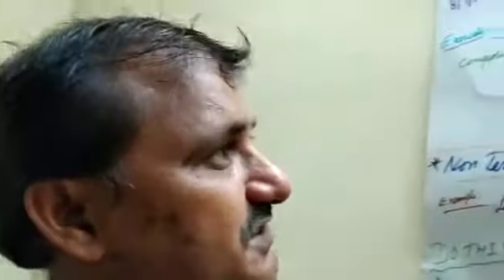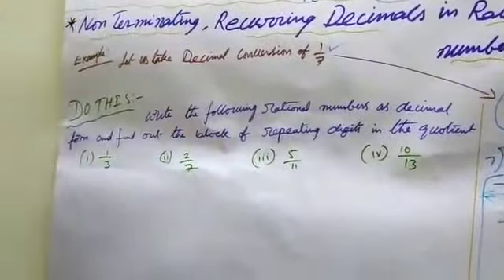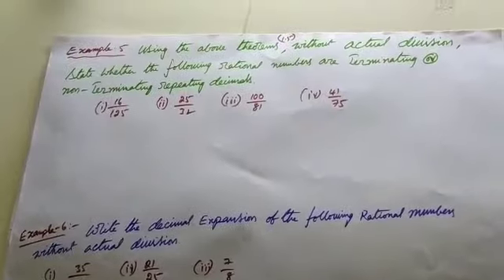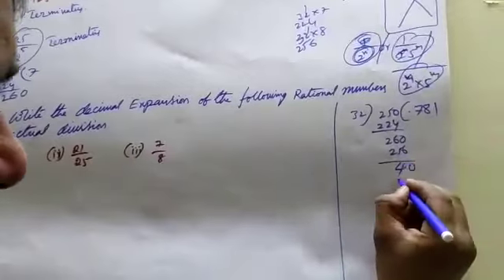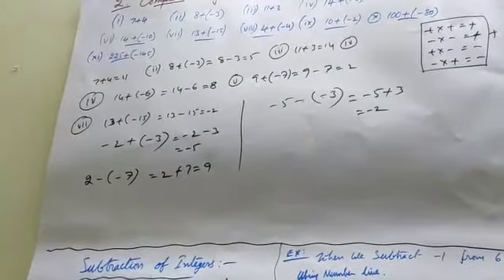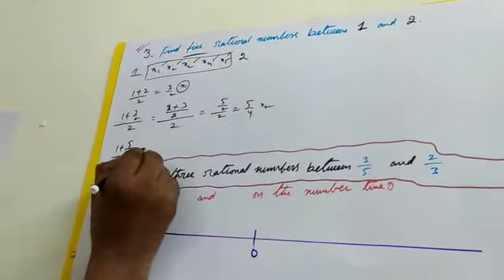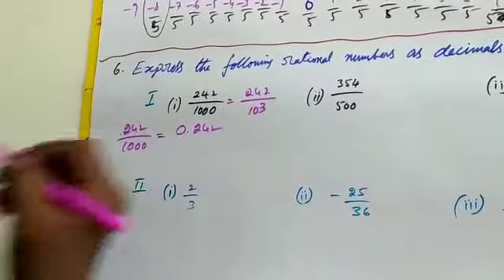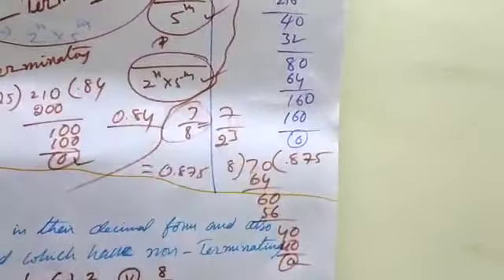10th math ch-1-5